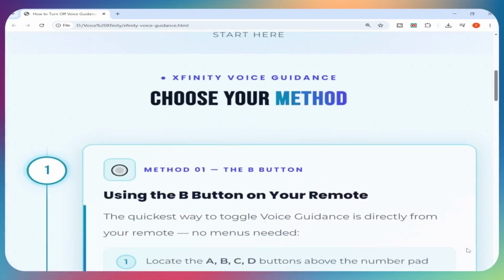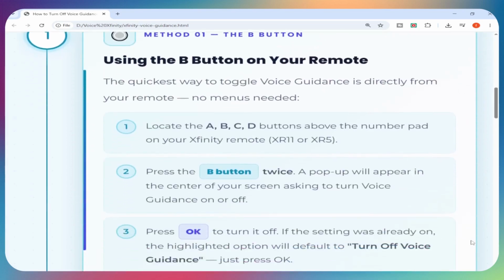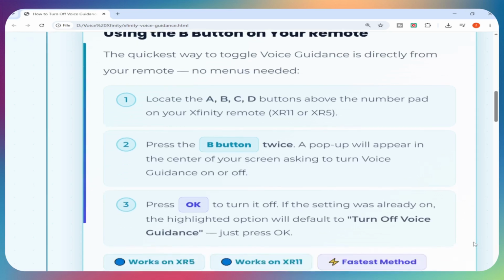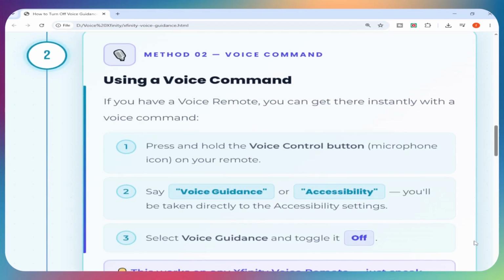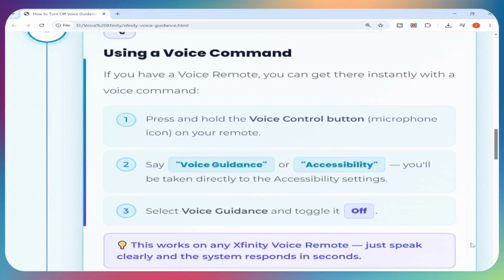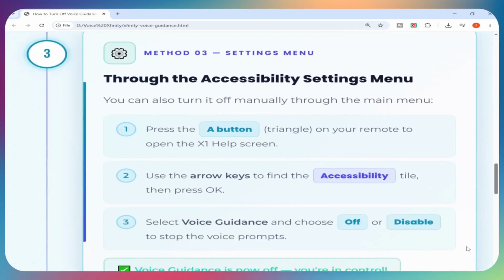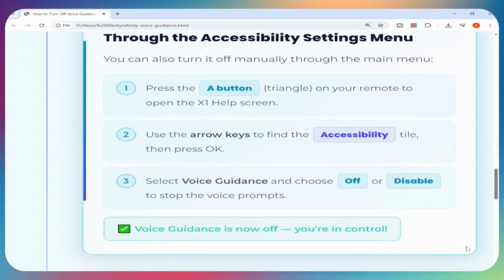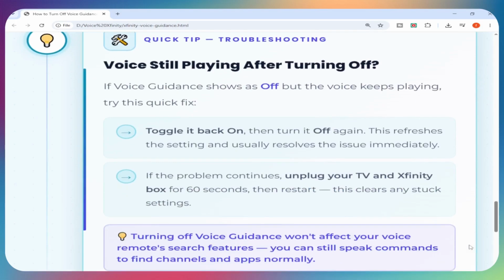How To Turn Off Voice Guidance on Xfinity (2026)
How to Turn Off Voice Guidance on Xfinity X1 | Disable Talking Narrator (2026 Guide)

Is your Xfinity TV suddenly talking and reading everything on the screen? In this step-by-step tutorial, you'll learn how to turn off Voice Guidance on Xfinity X1 using your remote, voice commands, or the accessibility settings menu.

Voice Guidance is an accessibility feature designed to help visually impaired users navigate the Xfinity interface, but it can sometimes be enabled accidentally. This guide will show you the fastest ways to disable it.

📌 In This Video:
✔ Turn off Voice Guidance using the B button
✔ Disable Voice Guidance with voice commands
✔ Access Xfinity Accessibility Settings
✔ Stop Xfinity TV narration and screen reader
✔ Fix Voice Guidance not turning off properly
✔ Keep voice remote features working normally

🎮 Method 1: Using the B Button
• Press the B button twice on your Xfinity remote
• Select the Voice Guidance option
• Press OK to turn it off instantly

🎤 Method 2: Using Voice Commands
• Hold the Voice Control button
• Say "Voice Guidance" or "Accessibility"
• Open Accessibility Settings and disable Voice Guidance

⚙️ Method 3: Through the Settings Menu
• Press the A button on your remote
• Go to Settings → Accessibility
• Select Voice Guidance
• Choose Off or Disable

💡 Troubleshooting Tip:
If Voice Guidance is already set to Off but continues speaking, try turning it back On and then Off again. This often refreshes the setting and resolves the issue immediately.

✅ Good to Know:
• Turning off Voice Guidance will not disable your Xfinity Voice Remote
• You can still use voice search, channel navigation, and app controls
• Accessibility settings can be changed anytime from the Xfinity menu